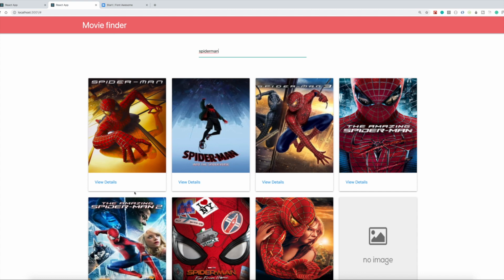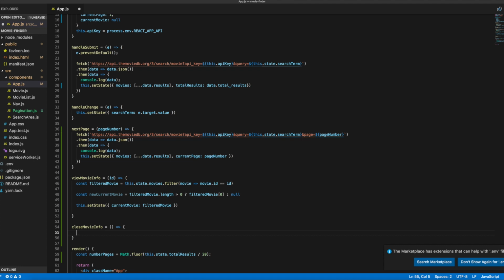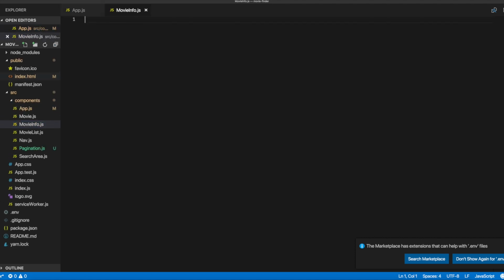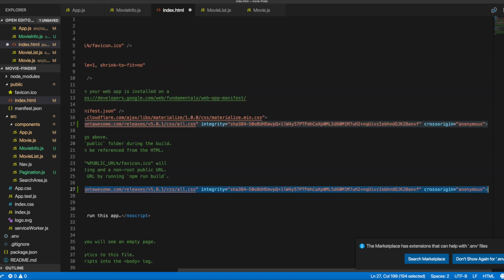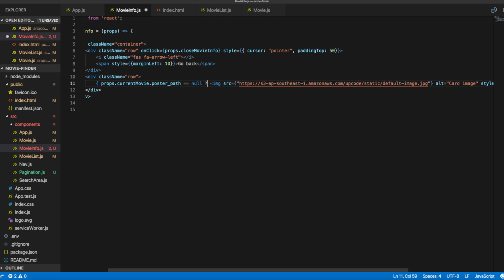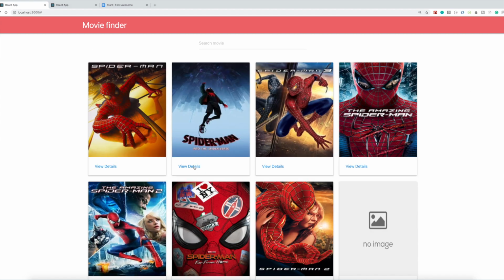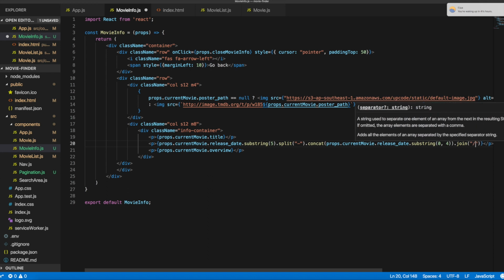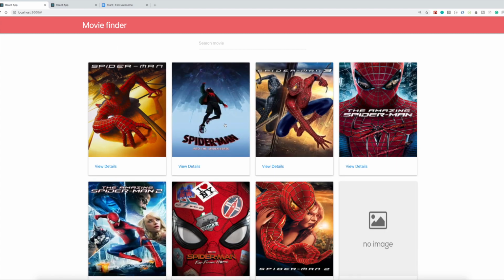React MovieDB API: Movie Overview component and project wrap up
This is the last video in the project series. I go over how to create the Movie overview component.